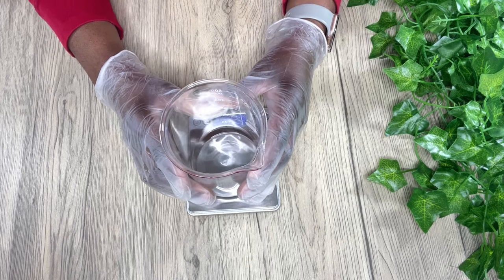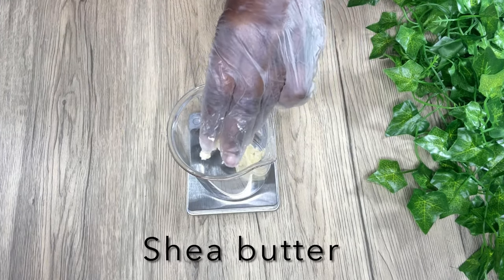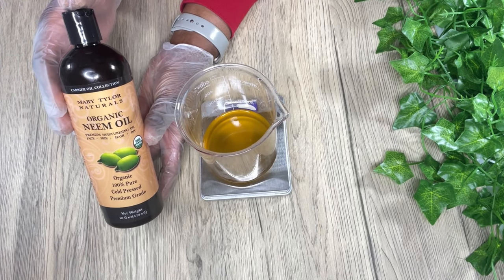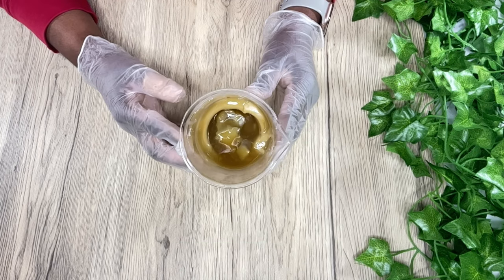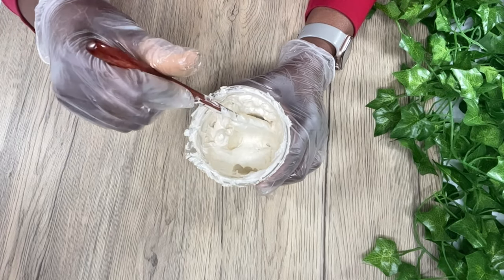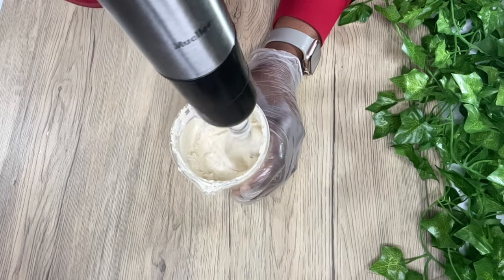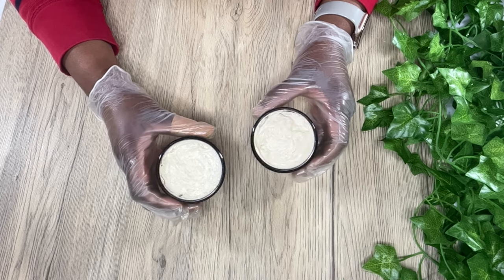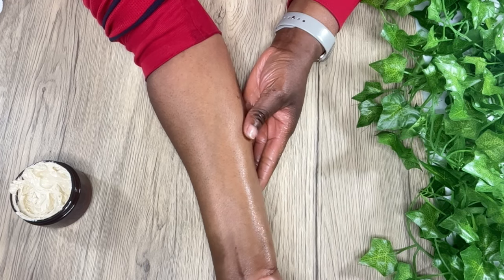MAKE BODY BUTTER FOR DRY/PROBLEM SKIN /ECZEMA/PSORIASIS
I wanted to share my moisturizing whipped body butter for dry problem skin types. It absorbs quickly and feels amazing on the skin.

FORMULA is available on my patreon (I no longer share my formulas on here as a result of an individual using and marketing my content, formulas and videos as theirs without giving me credit for my work)

WHERE TO PURCHASE ITEMS I TYPICALLY USE IN MY VIDEOS:
Neem oil  Amazon
Hempseed oil  Etsy
2 ounce foaming bottles
2 ounce plastic bottles
4 oz plastic bottles